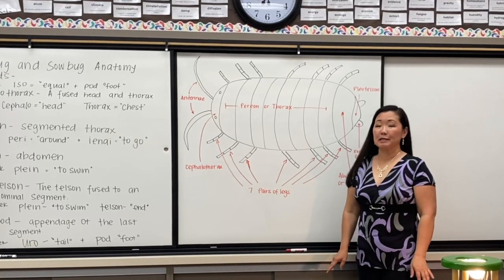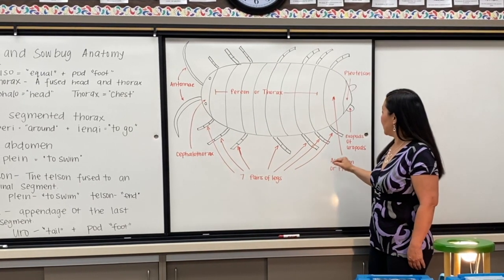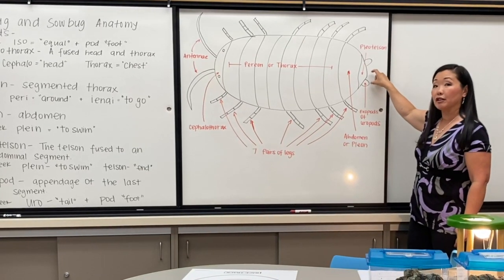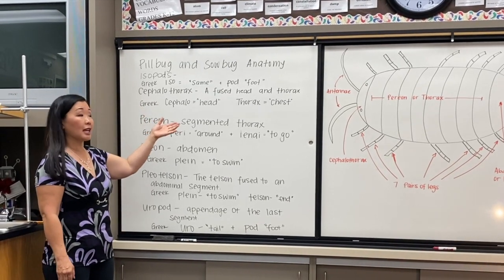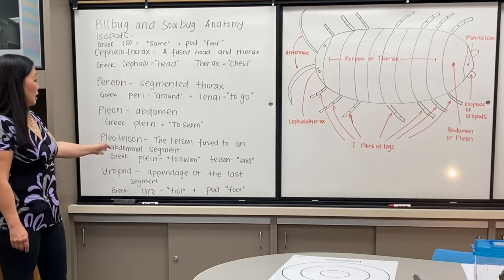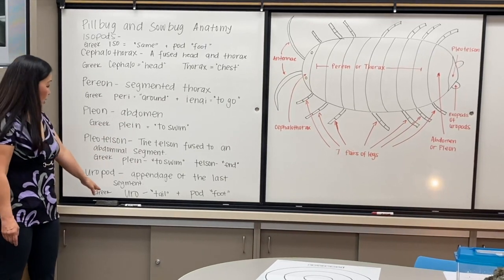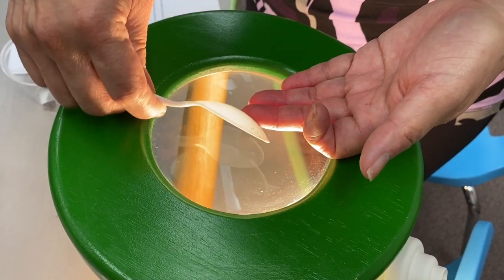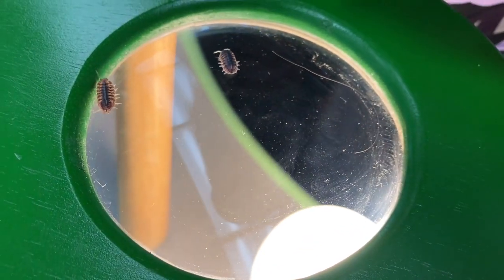Investigating Isopods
This video is about Investigating Isopods